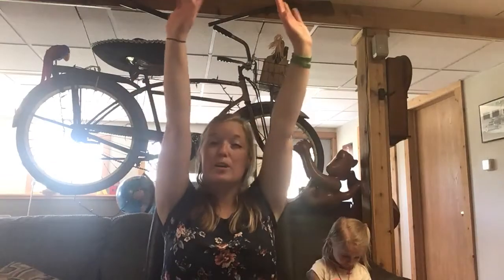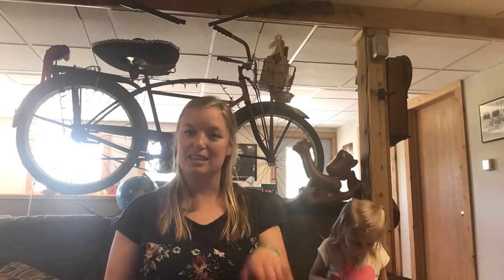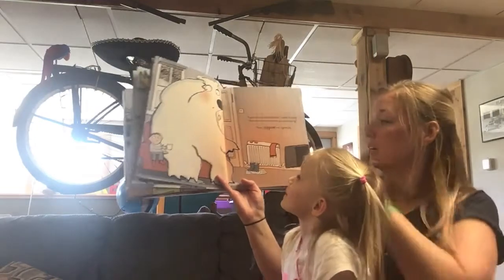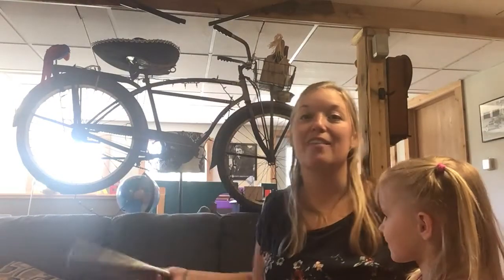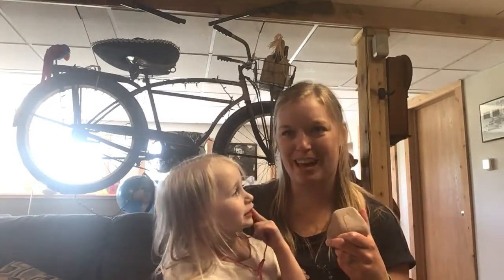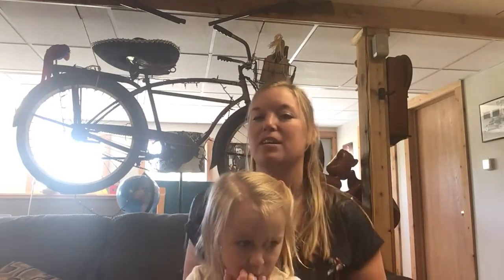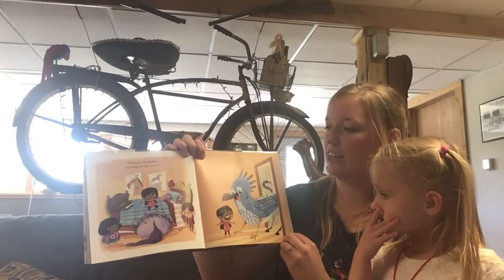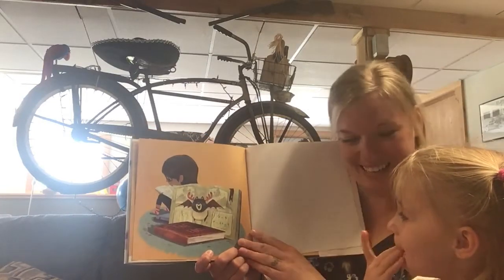Preschool Storytime: What Pet To Get?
Welcome to Preschool Storytime!